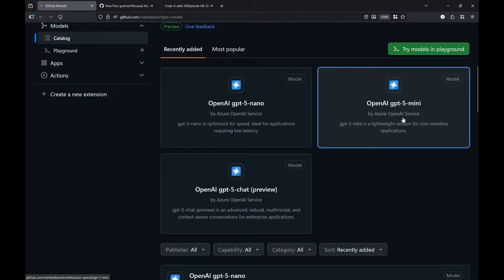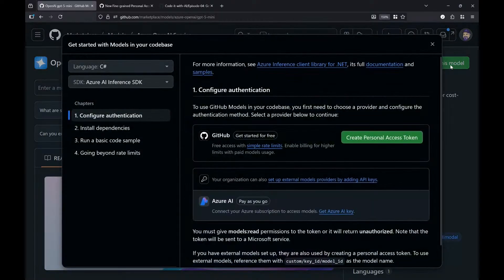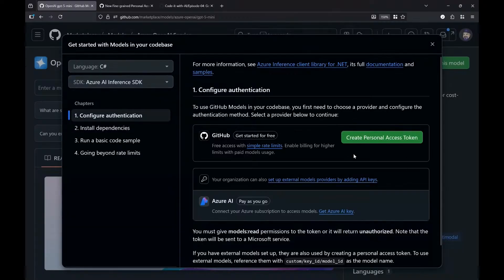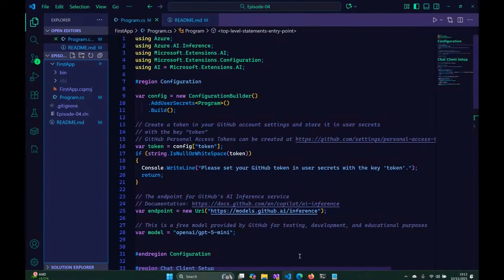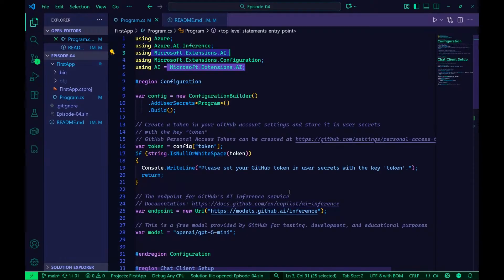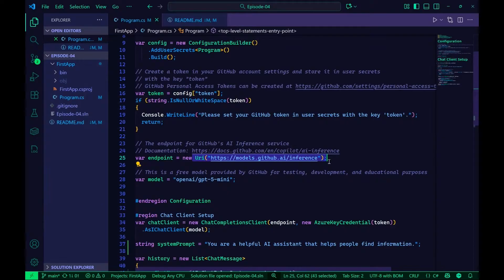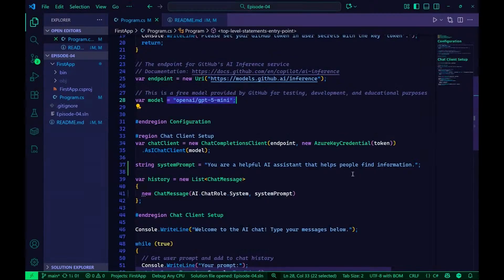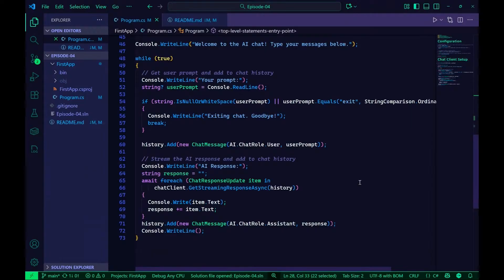Code It With AI - Build Your First .NET AI App (Using GitHub + GPT-5 Mini) (Ep. 4)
🚀 Learn how to build your first .NET app that talks to AI!
Carl Franklin and Jeff Fritz show how to connect .NET to GitHub’s free GPT-5 Mini model using the Microsoft Extensions.AI SDK.

Welcome back to Code It with AI! 👋
In this episode, Carl Franklin (App Phoenix) and Jeff Fritz (Microsoft) walk through how to build your first .NET AI app using GitHub’s free models and the Azure AI Inference SDK.

You’ll learn how to:
⚙️ Set up a console app that chats with GPT-5 Mini
🔐 Create and safely store a GitHub personal access token
💬 Use the Microsoft Extensions.AI library to connect to language models
🔄 Swap different AI providers (OpenAI, Anthropic, etc.) without changing your code
🧠 Understand system prompts, chat history, and streaming responses

They also test the app live — asking GPT-5 Mini to explain “Why 42 is the answer to life, the universe, and everything” and to write a poem in iambic pentameter. 🤓